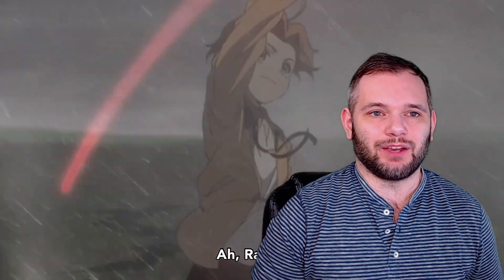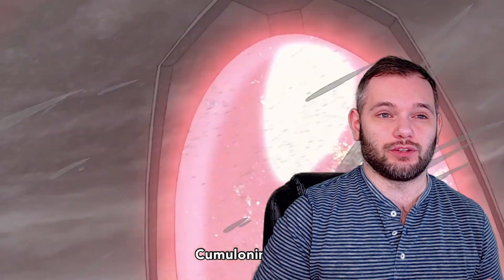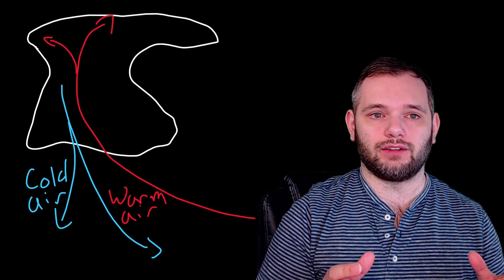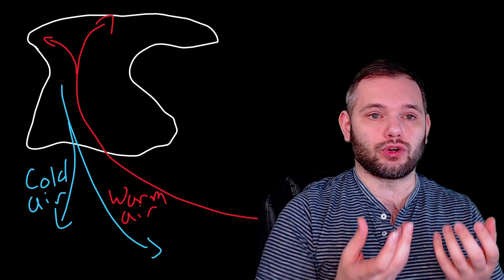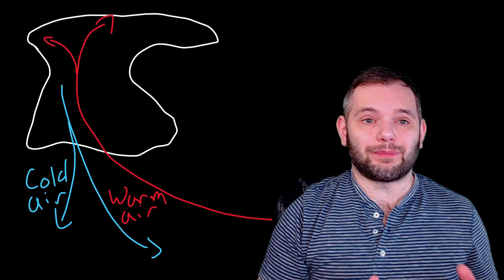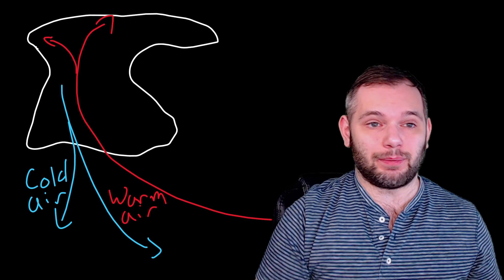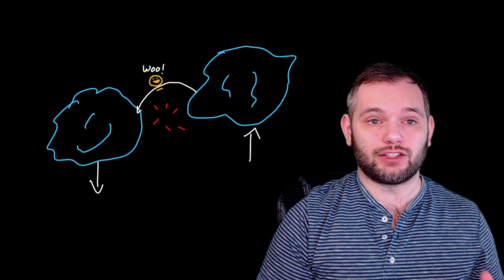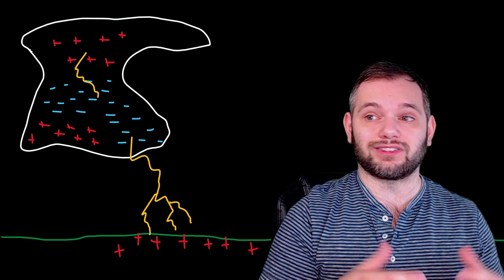Engineer Explains the Science Behind the Cumulonimbus Spell in Mushoku Tensei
We use science to explain Rudy's cumulonimbus spell in Mushoku Tensei?  Just how powerful is this spell, and by extension, Rudy?